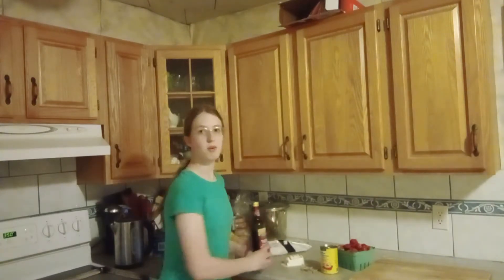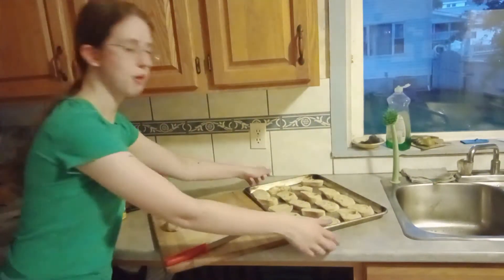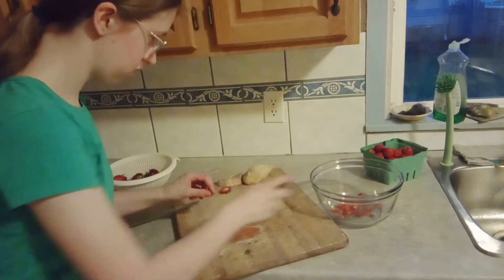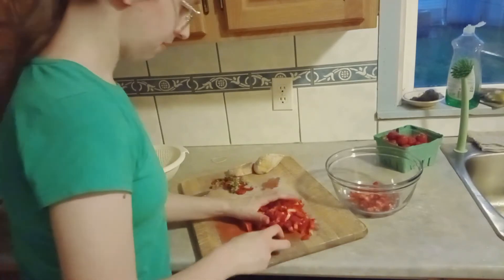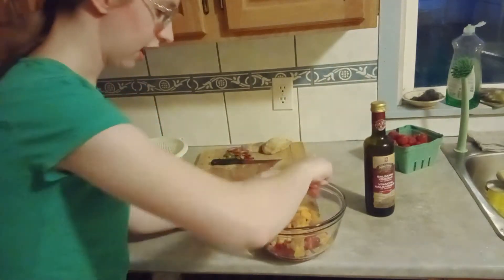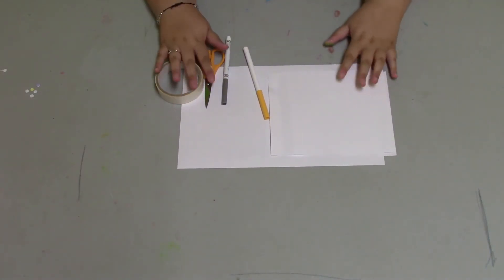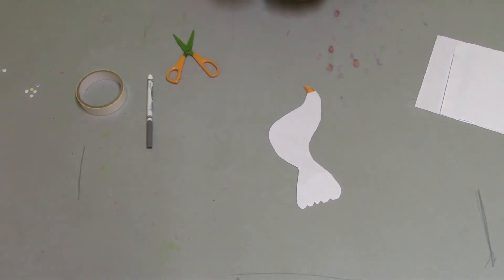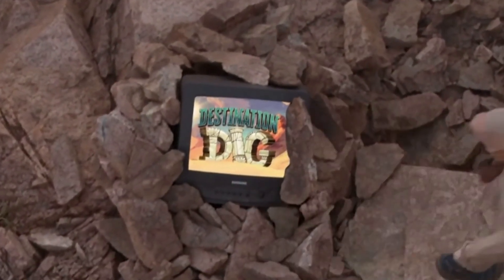2021 July 20 / SBC KINX KIDS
2021 July 20 / SBC KINX KIDS